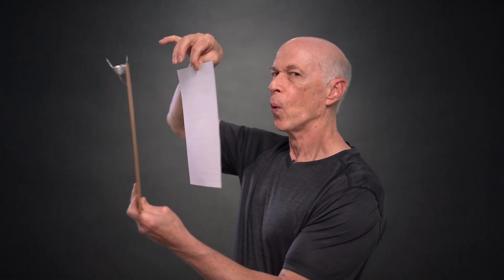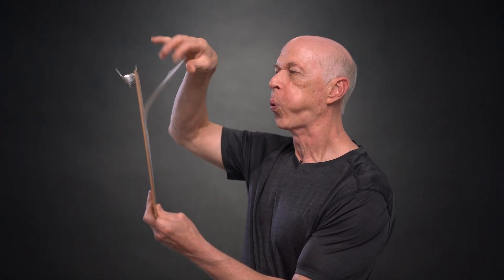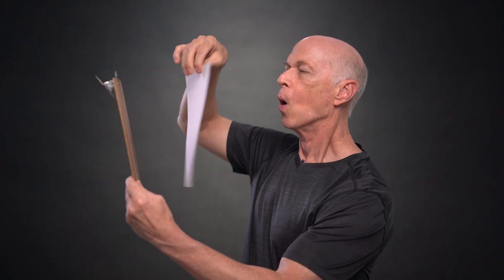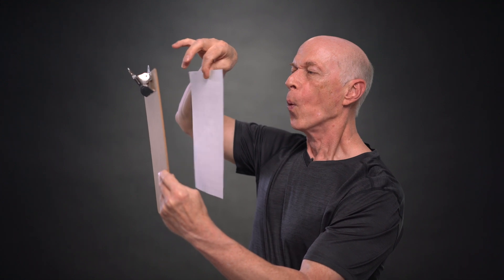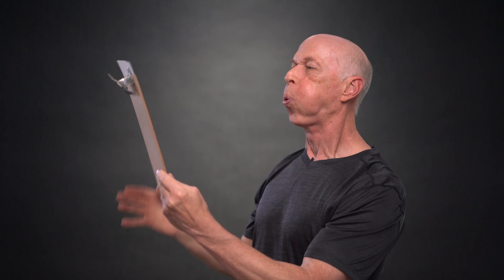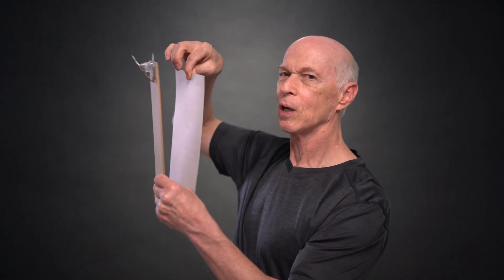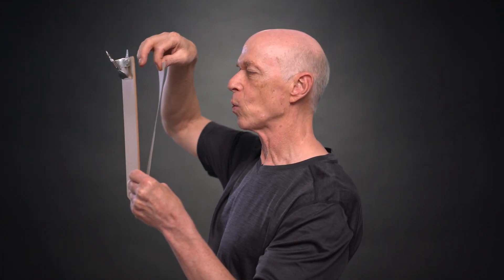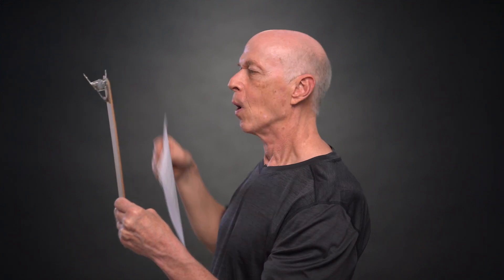Air Stream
Intro, fluid dynamics. 00:00
Arturo Sandoval exercise. 00:30
"Blow through the hole!" 02:30
Listen to what great players say and consider what they actually mean. 04:20
The paper blowing exercise. 04:52
Both very free flow and good focus are necessary. 07:53
Don't over think.  Let your body figure it out. 08:43
"Compression." Pointing a stream of air. 09:22
Develop great flow and focus WITH great ease of vibration. 10:44
The pinky test. 11:10
Don't squeeze or press your lips together. 11:50
You can't see the air but, you can hear it. 12:27
You can also feel the air. 13:10